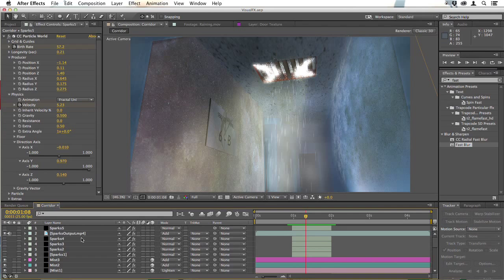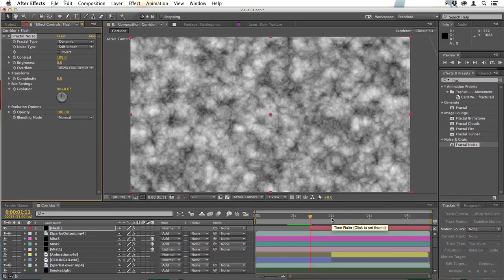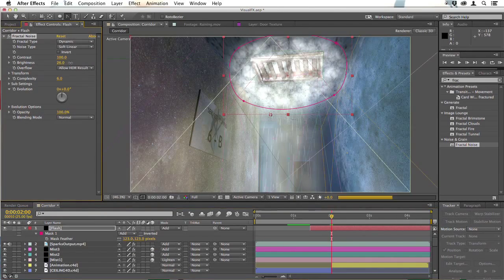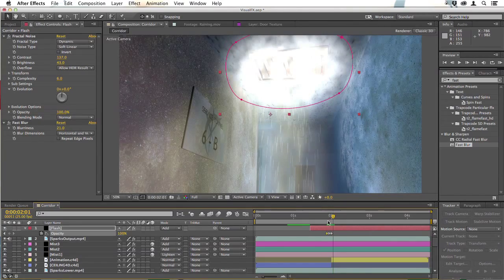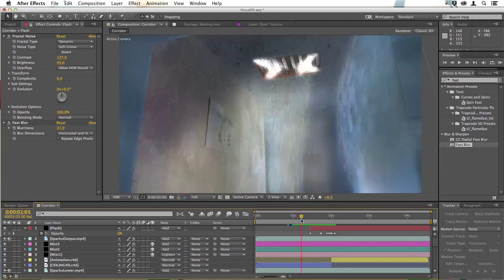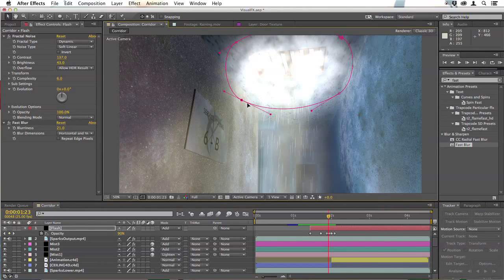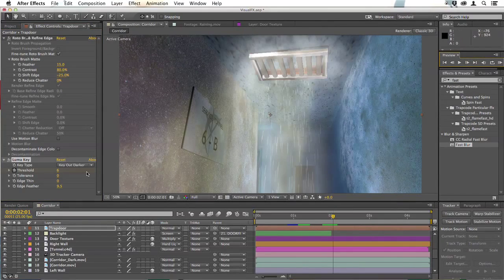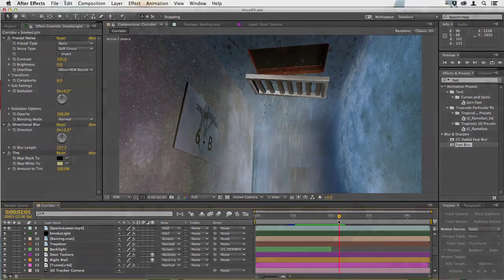Visual Effects Compositing in Adobe After Effects Adding Flashes of Light